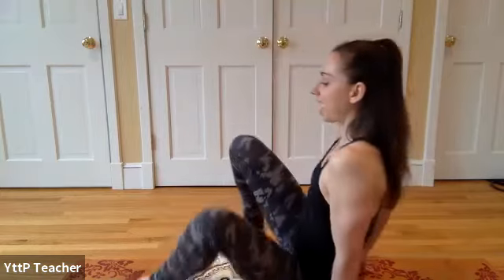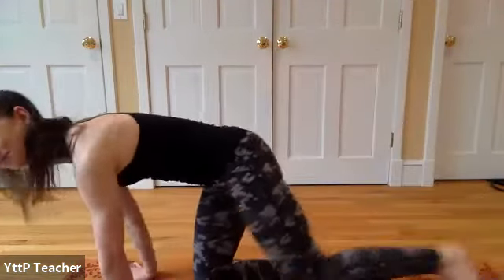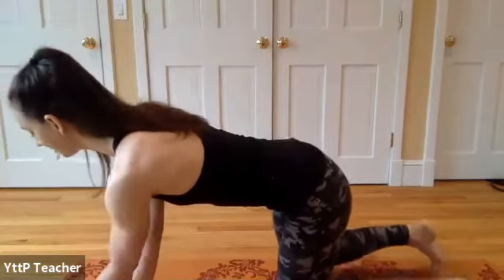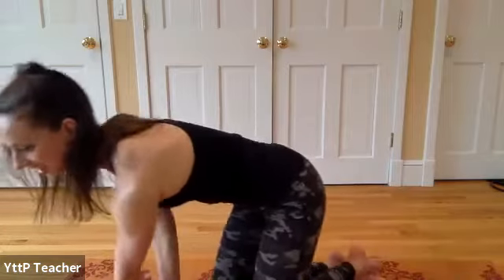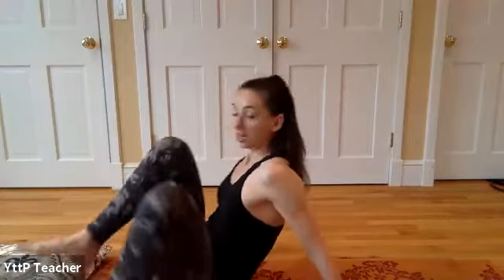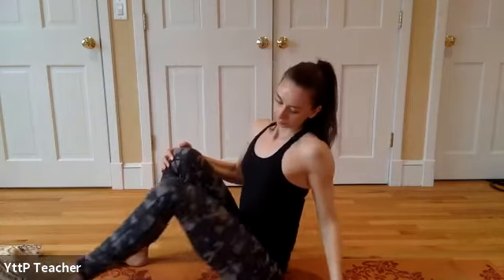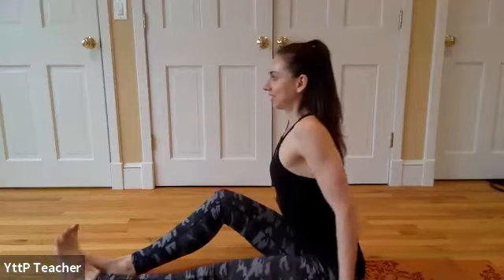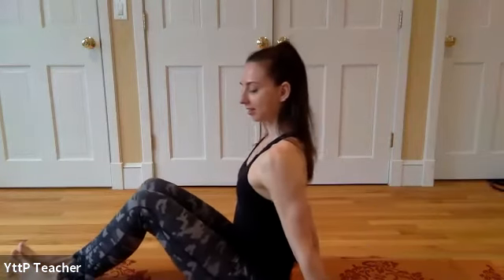60 Minute Power Vinyasa Class with Kathryn (Recorded Livestream)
60 minute power vinyasa livestream class with Kathryn on April 26, 2020.

Our studios are built on the philosophy of the importance of yoga being accessible and available to everyone.
Never a ceiling or a floor; whatever you are able to give, thank you. ♥️

Feel free to play your own music at home as you follow along or check out Yoga to the People playlists on Spotify

9am ET/6am PT
11am ET/8am PT
3pm ET/12pm PT
7pm ET/4pm PT
9pm ET/6pm PT
*on Wednesdays 11am ET/8am PT is a 2hr Master Class with Rose Erin Vaughan. Everyone is welcome!